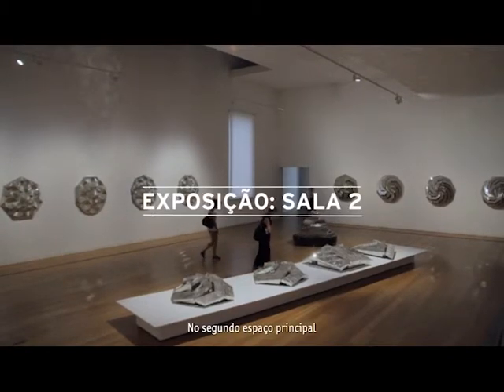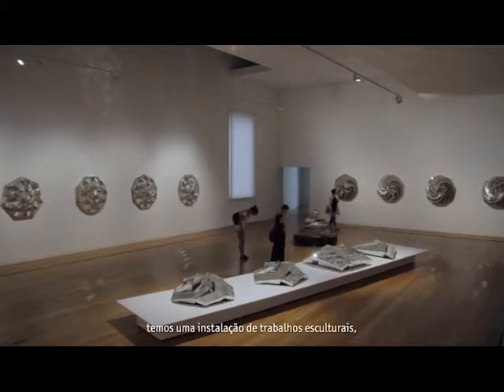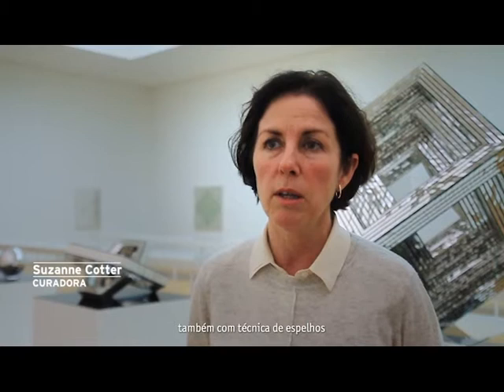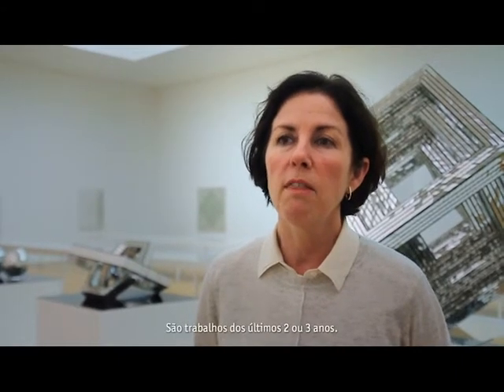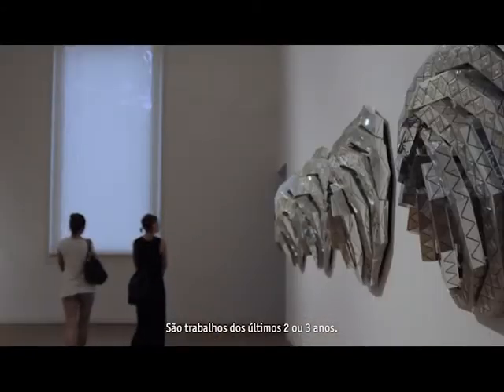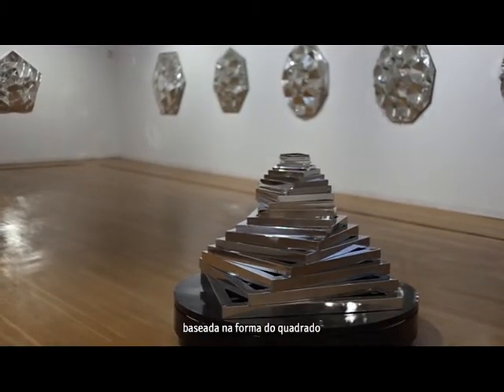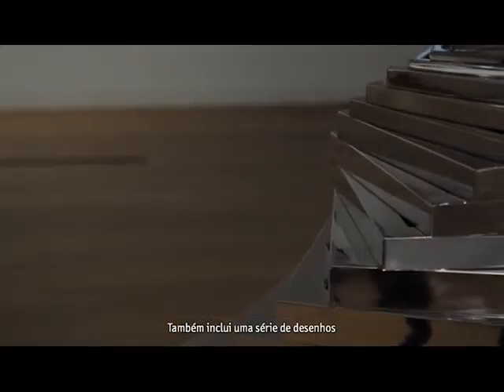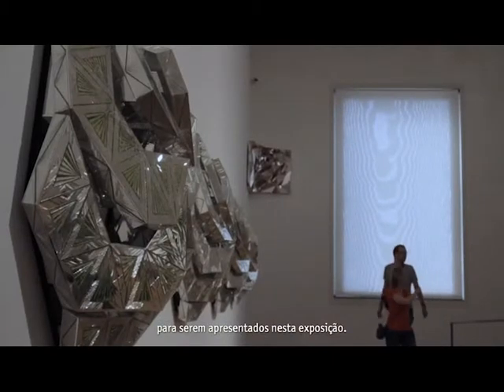Exposição: Monir Shahroudy Farmanfarmaian - Esculturas e Técnica de Espelhos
Exposição: Monir Shahroudy Farmanfarmaian: Possibilidade Infinita. Obras em Espelho e Desenhos 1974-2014
De 10 OUT 2014 a 11 JAN 2015